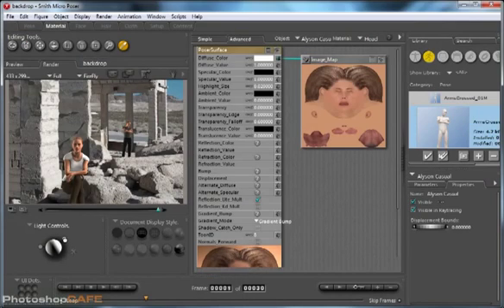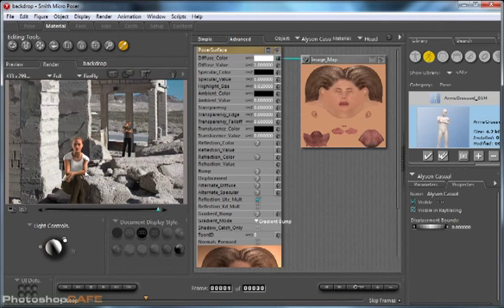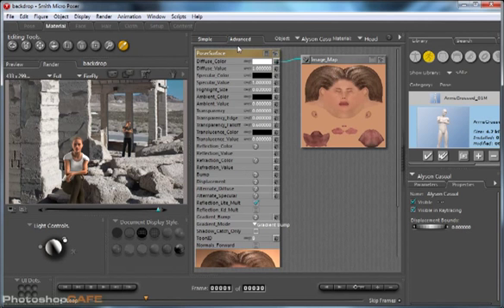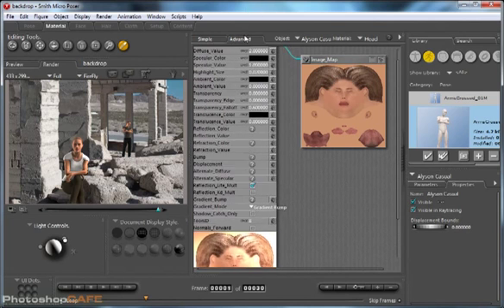IP 16 texture